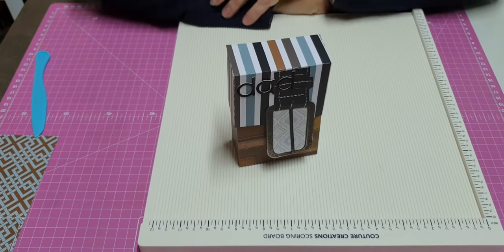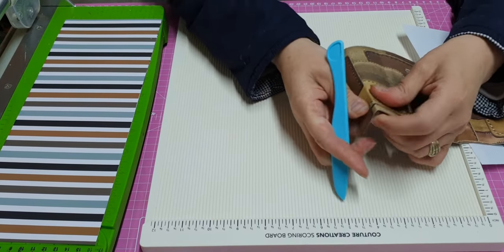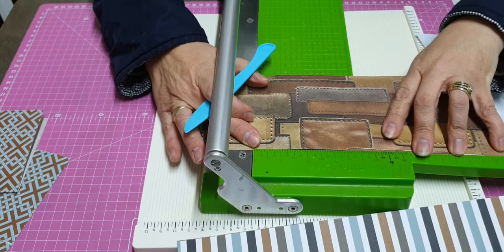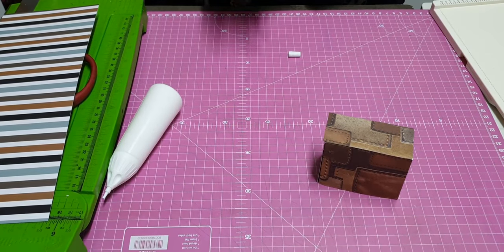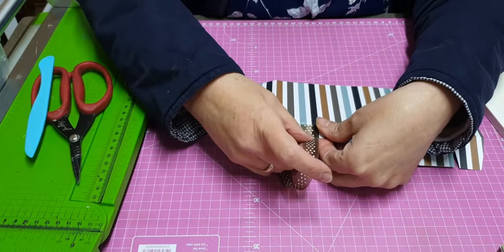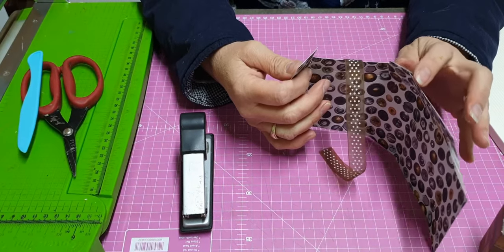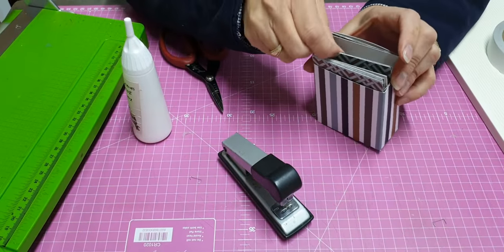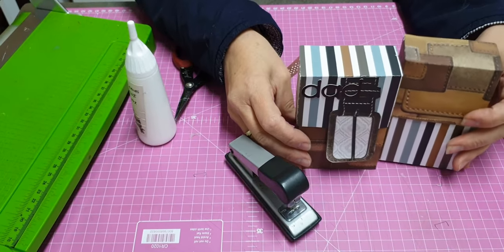Quick and easy Fathers day gift you can make at home.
Hello everybody!

Welcome back to MondaysWithMarina Seeing that fathers day is around the corner I figured that it would only suit to make a little quick and easy fathers day gift that everybody can make at home! you dont need any special skills to make this!

I hope that you enjoy this as much as I enjoyed making it! This can be used for any gift! It would mean so much!